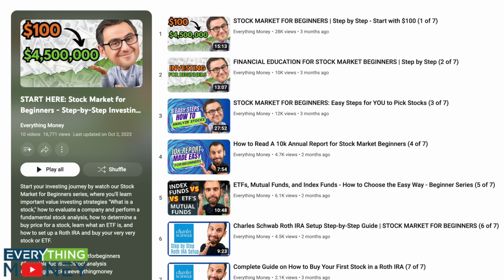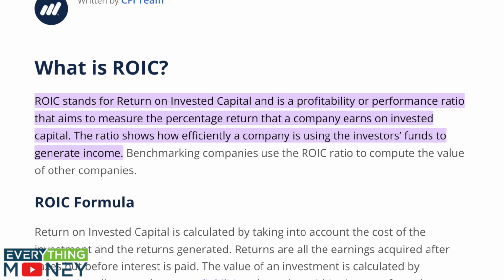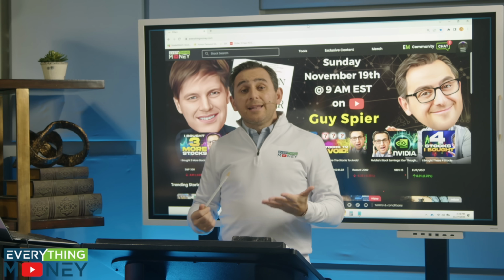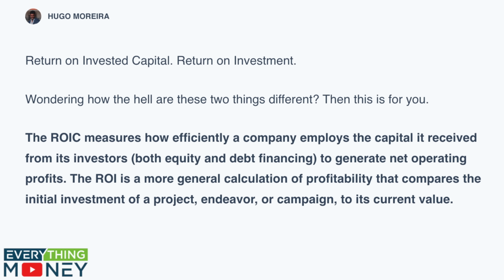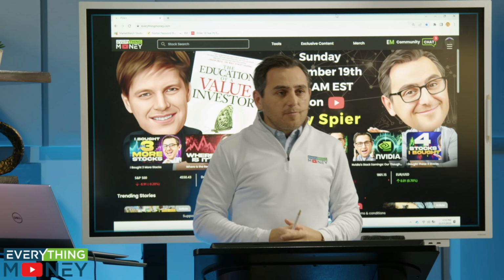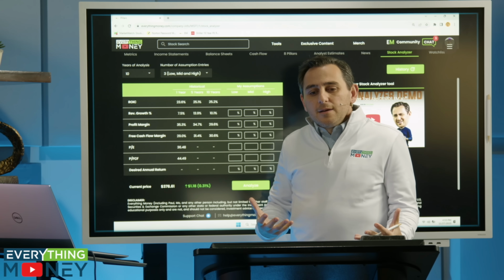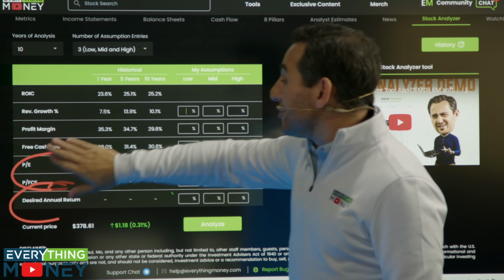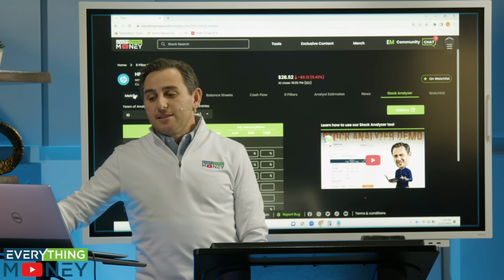The Metric No One Tells You About Before Buying A Stock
In order to buy stocks, it's essential that you study the company's return on invested capital (ROIC). To learn more about what this metric is, how to find it, and some real life examples of ROIC in action, you're gonna want to watch the video from Paul and Mo above!

0:00 A key metric
1:12 What is ROIC?
2:43 Present Day Example
3:30 ROIC vs ROI
4:00 The reason we look at it
6:30 ROIC in stock analysis
8:47 HPQ stock review

👀 Watch our Stock Market for Beginners Series. This series is your complete guide to getting started investing in the stock market correctly so you can avoid 99% of investor mistakes. We will teach you the basics of investing, setting up your brokerage account, and buying your 1st stock.

🚨FREE ALL ACCESS TRIAL TO EM COMMUNITY & SOFTWARE TOOLS

👕SECURE THE BAG (maybe even an AUTOGRAPHED one)!